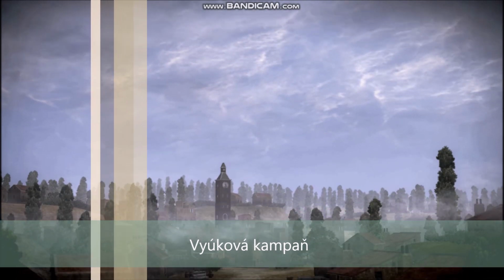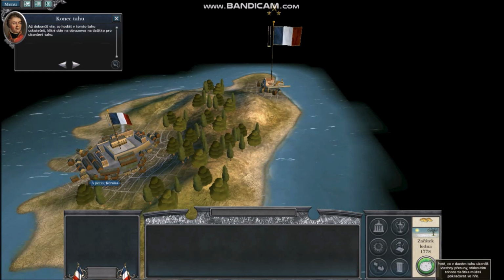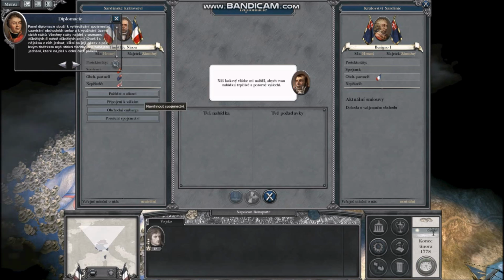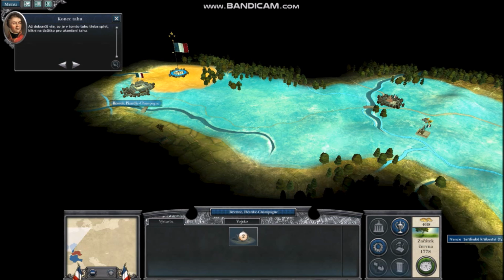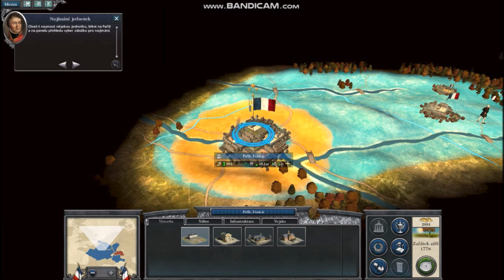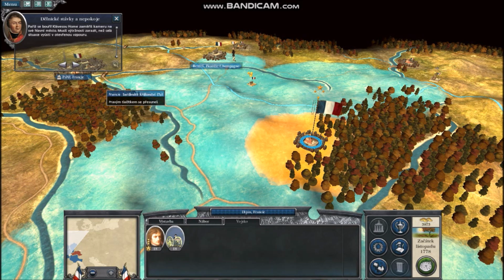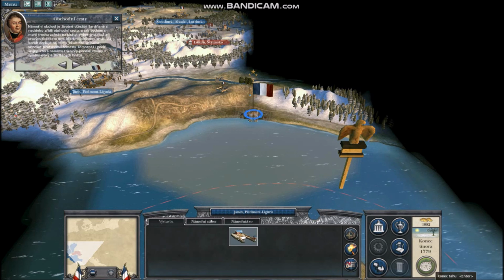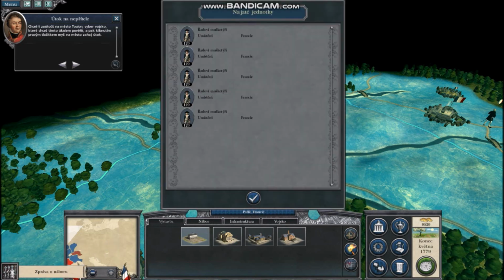Napoleon total war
Výuková kampaň